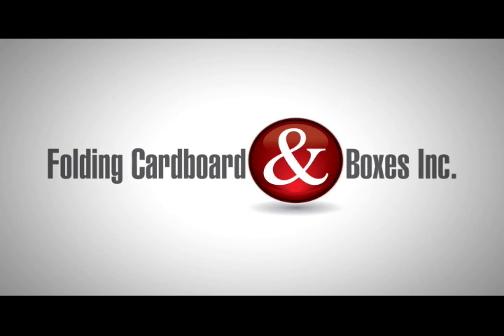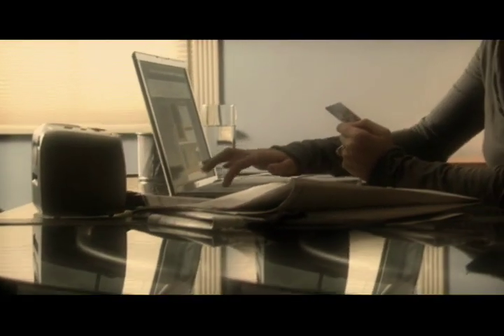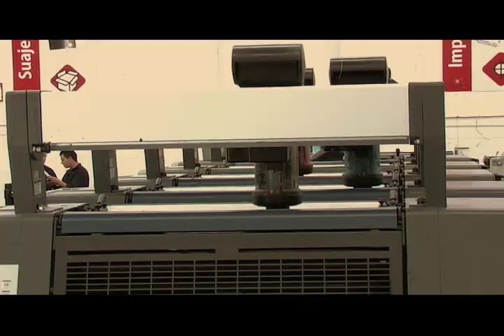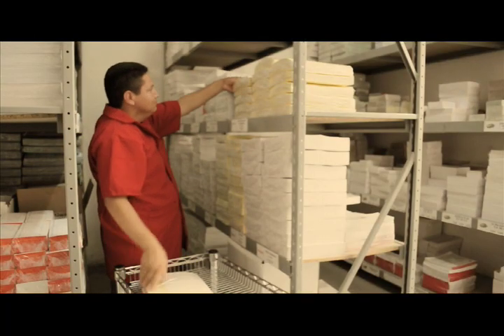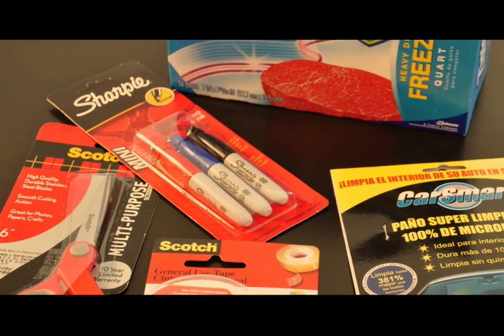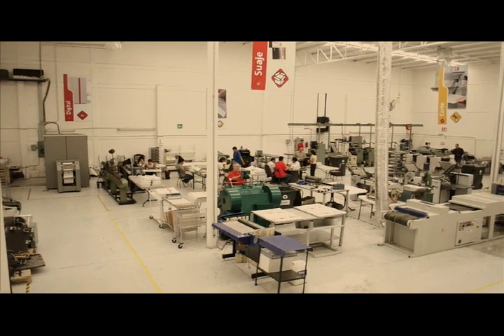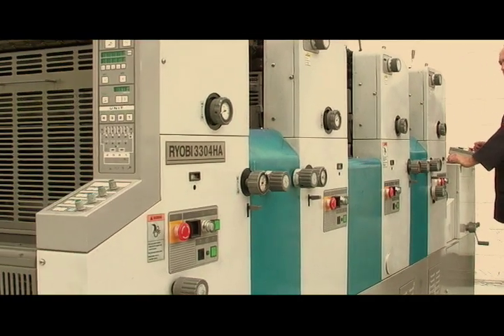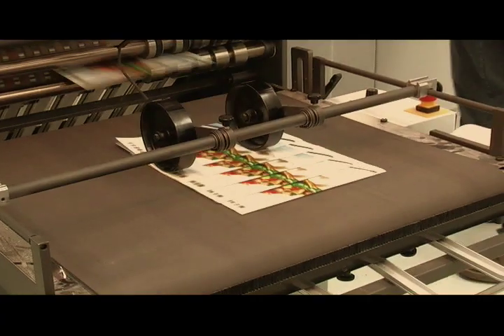Folding Cardboard & Boxes Inc..mov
Video  promocional Folding Cardboard & Boxes Inc